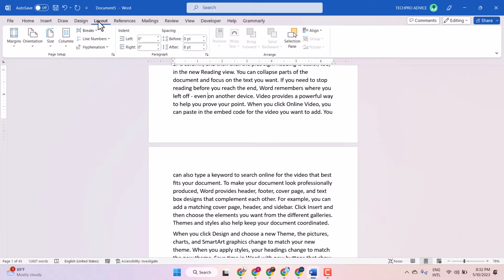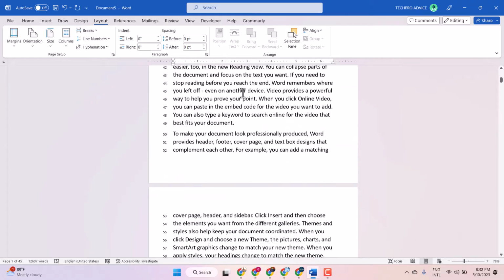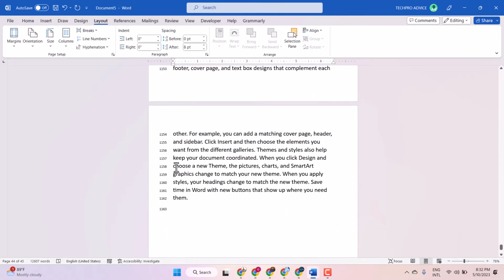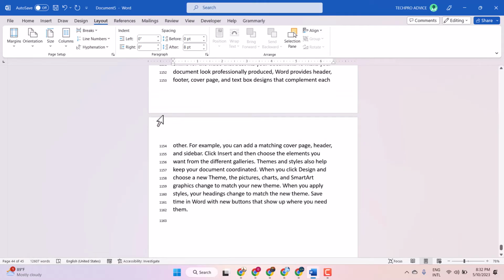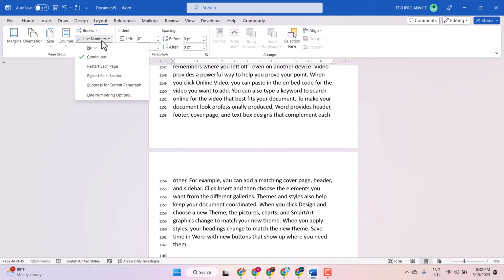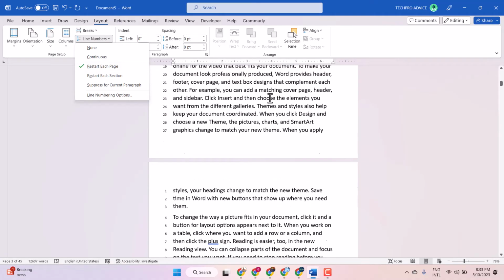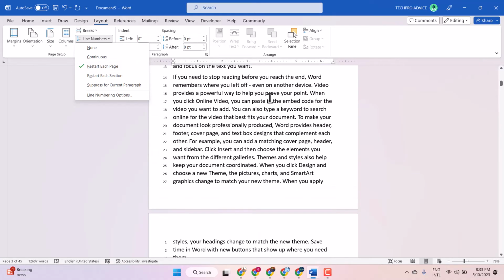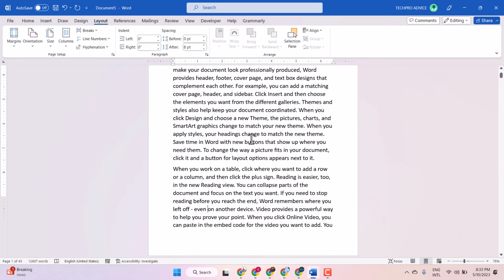Step by Step Guide How to Add Line Numbers in